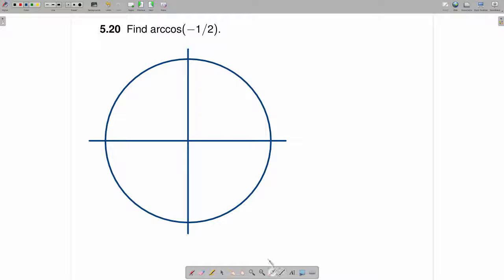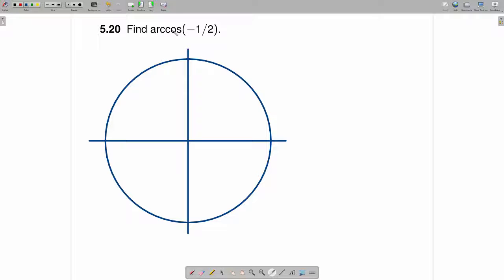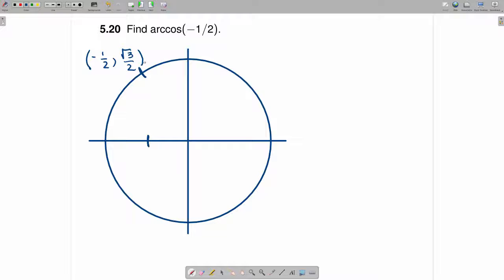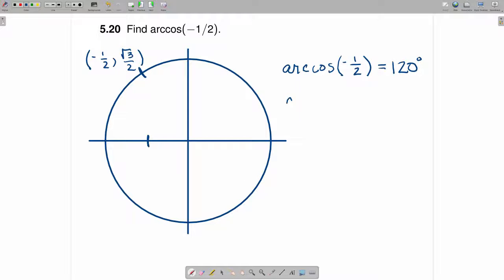Computing the Arccosine - Transitioning to Calculus